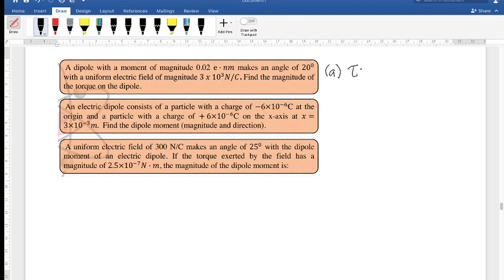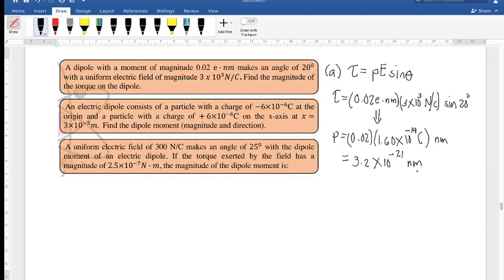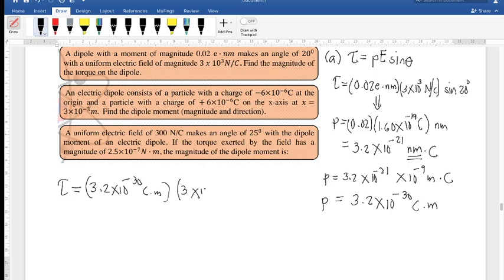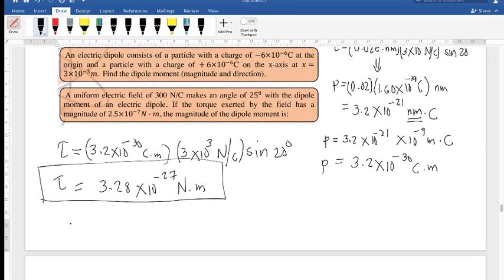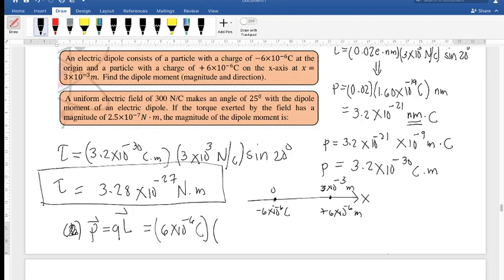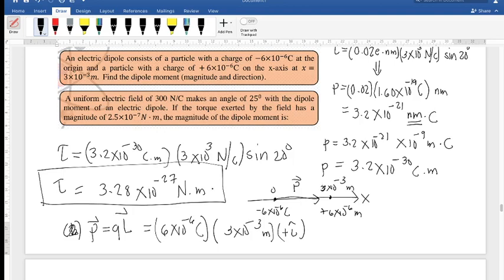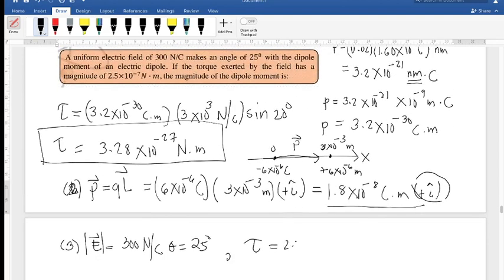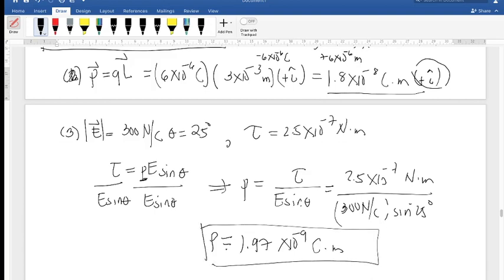Sample Problems: Electric Dipole (Discrete Charge)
This video is composed of three problems about electric dipoles.